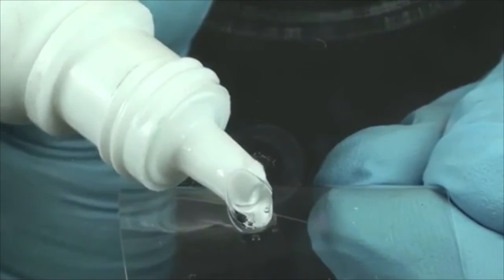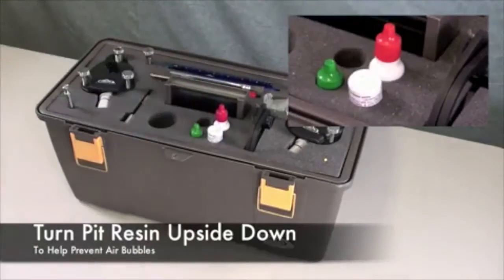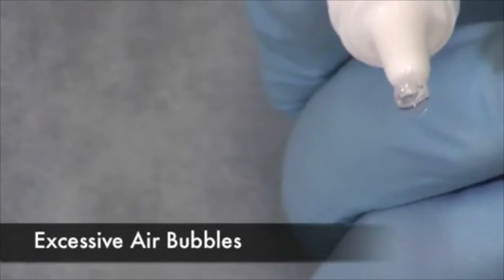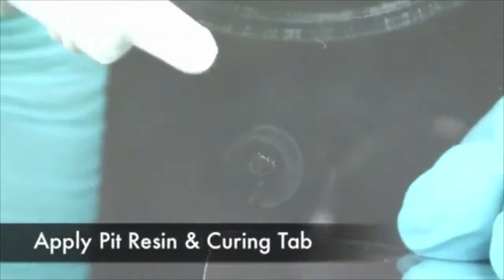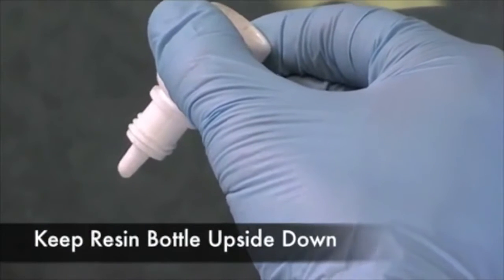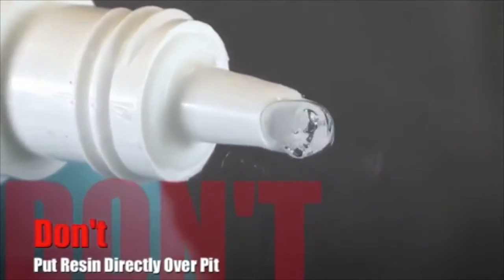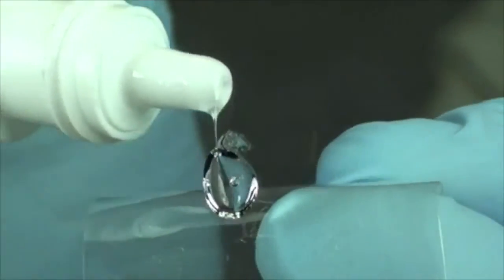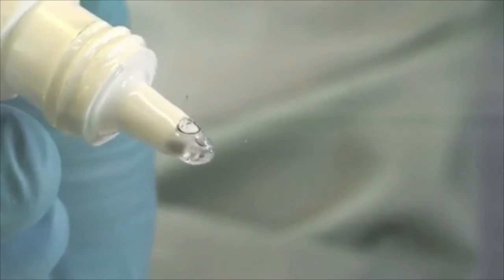How to Place the Curing Tab on the Glass for Proper Windshield Repair that avoids Air Bubbles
One of the most common mistakes windshield repair technicians can make occurs during the windshield curing process. In this video, we show you how to avoid the pitfalls of the windshield curing process, by going through the common mistakes that occur and showing you the proper procedure to remove all air bubble that can be created during the curing process.

To purchase pit resin, curing tabs, and all you need to perform a professional windshield repair

Clear Solutions Canada has been serving windshield repair technicians since 1984. Our technical service personnel have decades of windshield repair experience.

Our goal is to enable individuals and businesses to perform high quality windshield repairs.